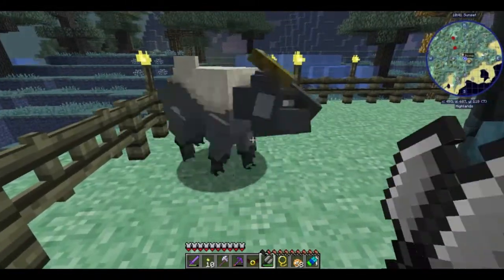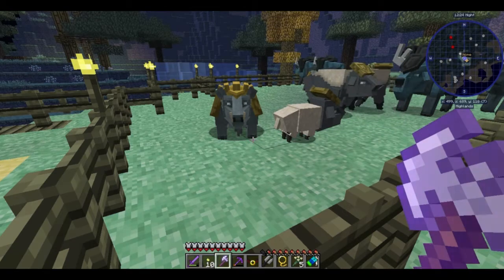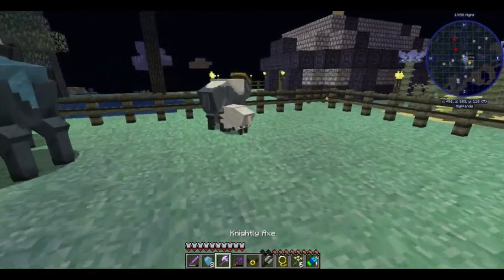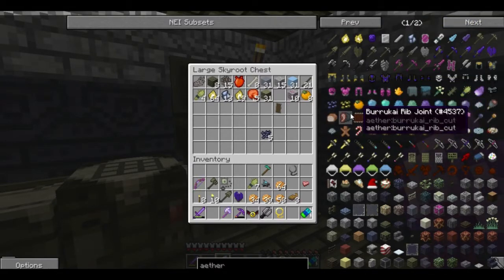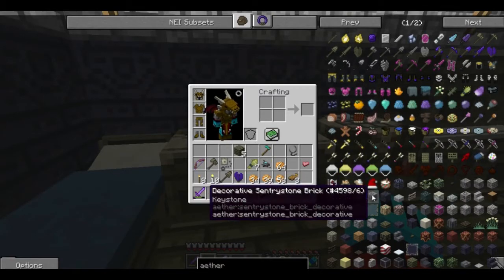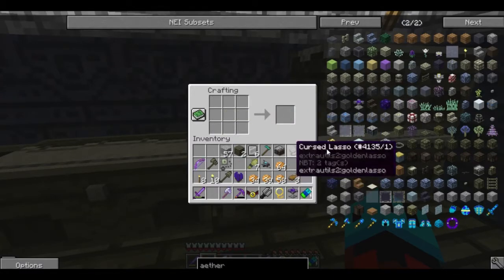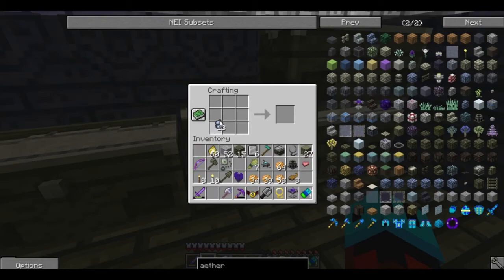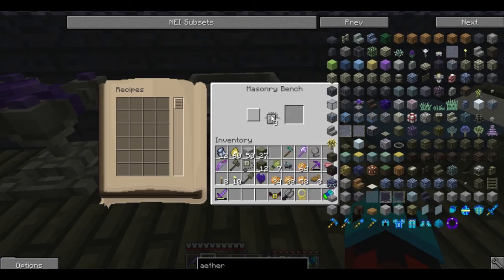Minds of Insanity Season 3 Beta Episode 54!!!(singleplayer)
All credits go the appropriate mod authors and music creators